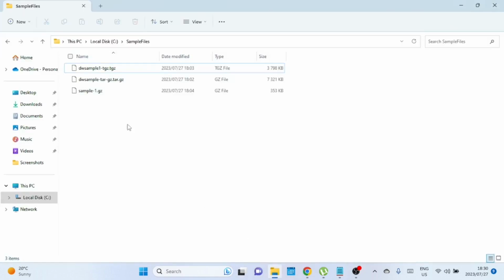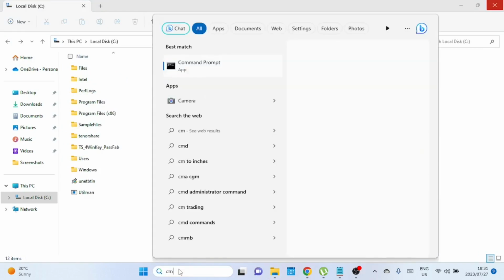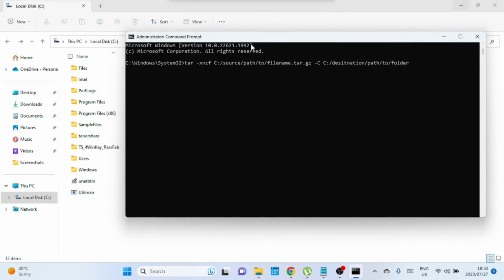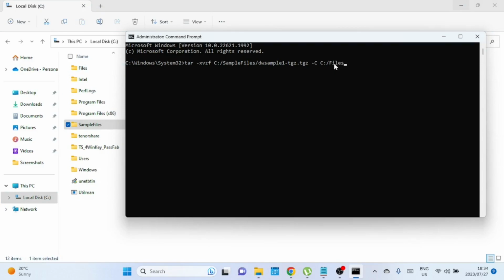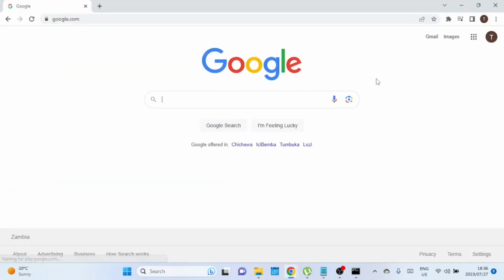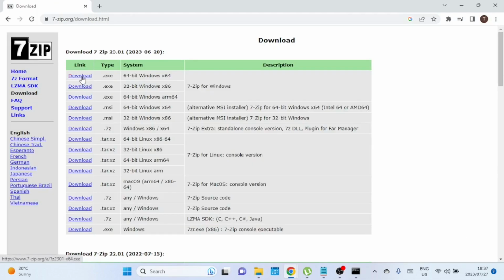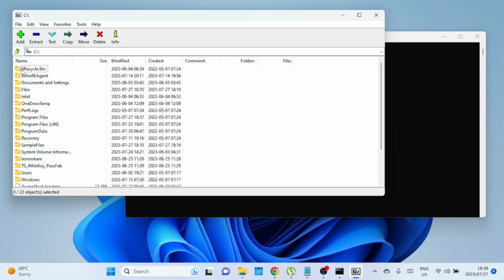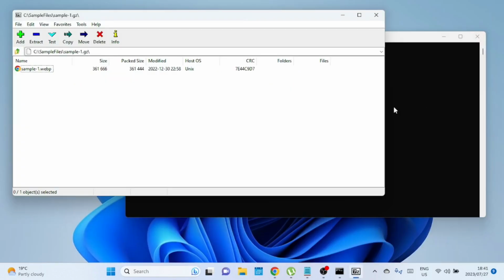How to Extract .tar.gz, .tgz, .gz Files on Windows 11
In this video, we're going to show you how to open or extract .tar.gz, .tgz, .gz files on Windows 11. We'll cover two methods.